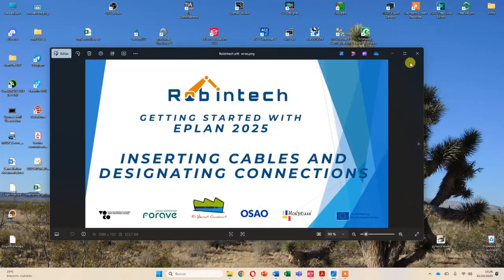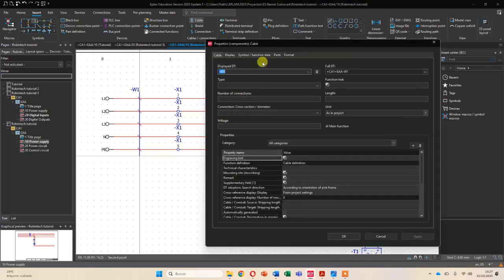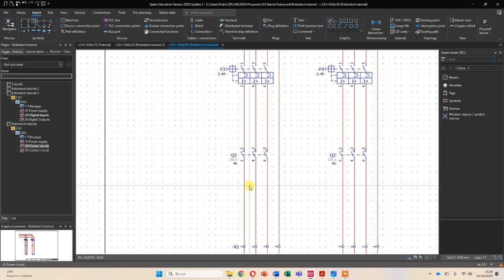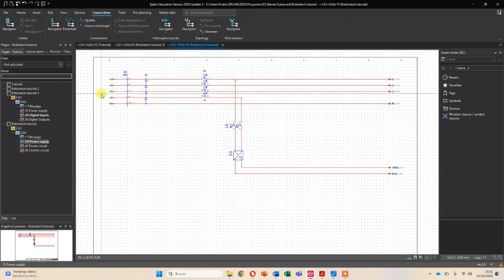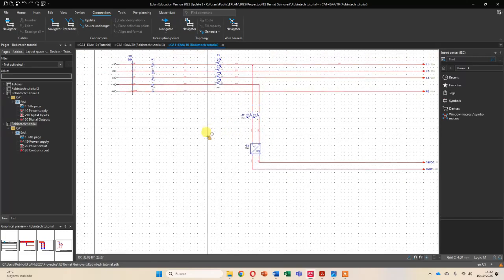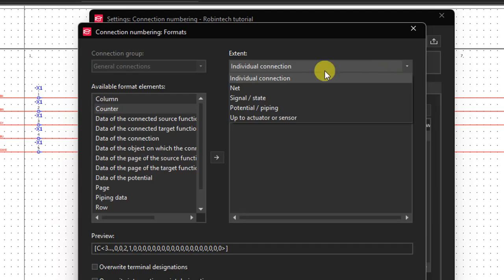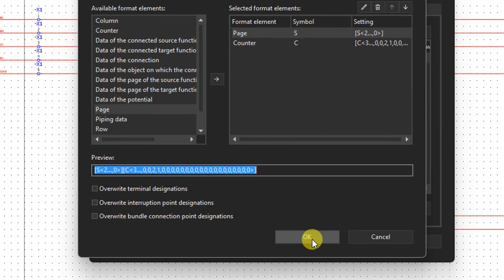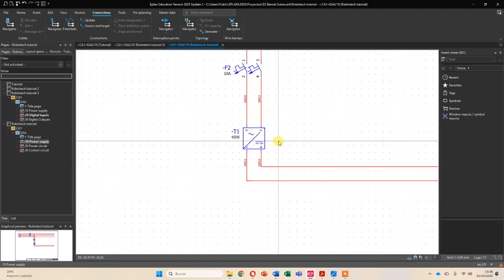EPLAN 2025. Part 10: Inserting cables and Designating connections/// ROBINTECH /